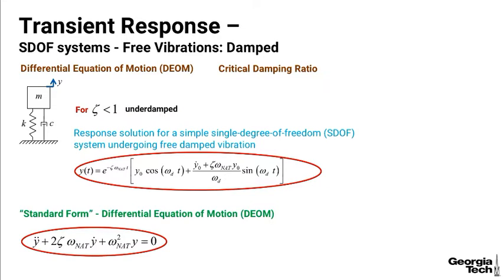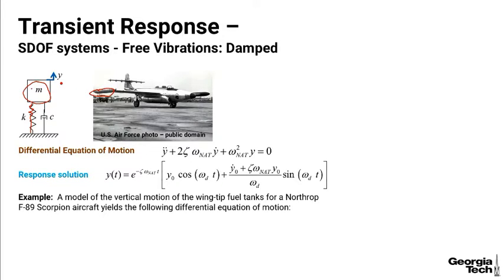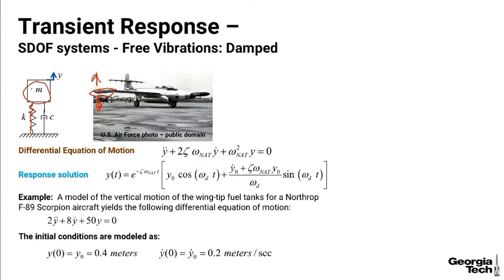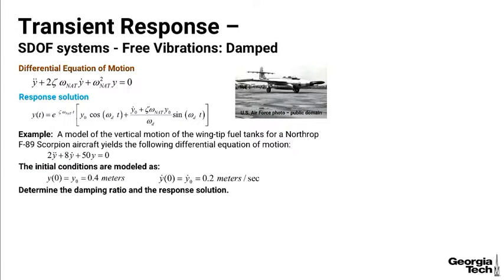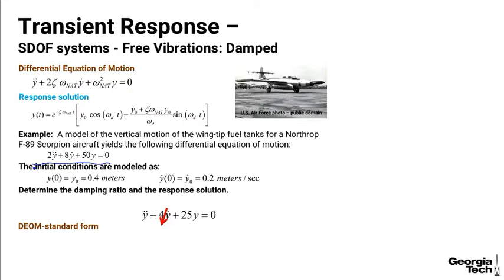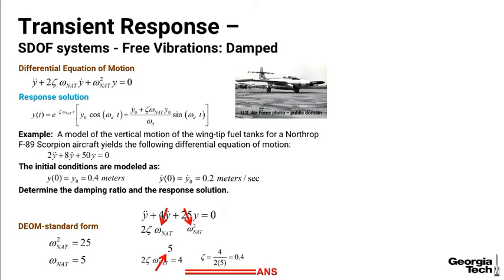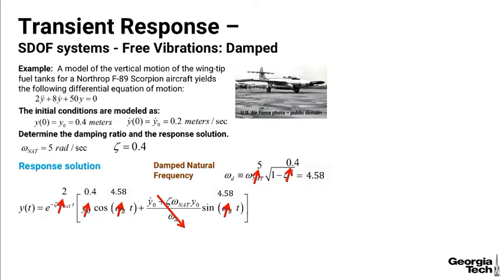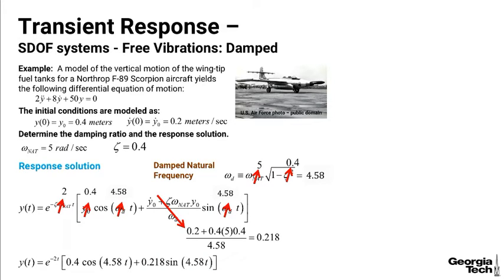Engineering vibration 1. 4_5